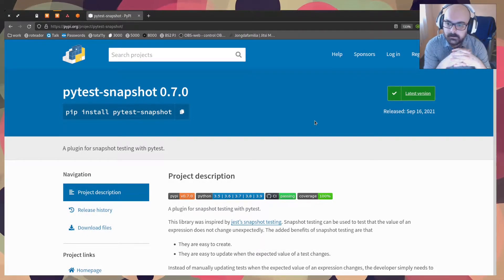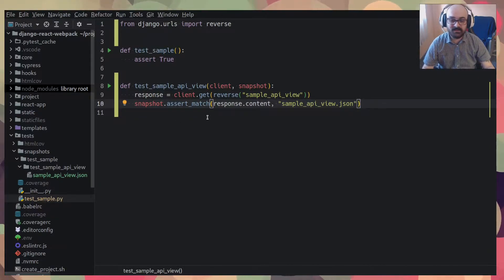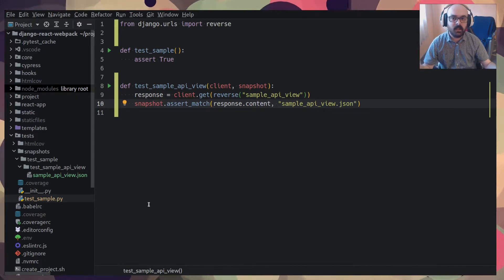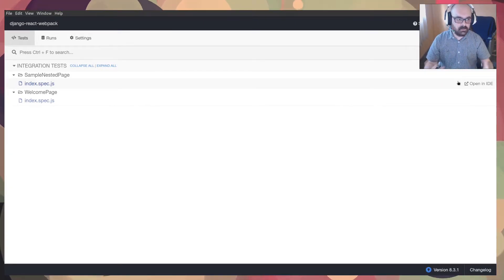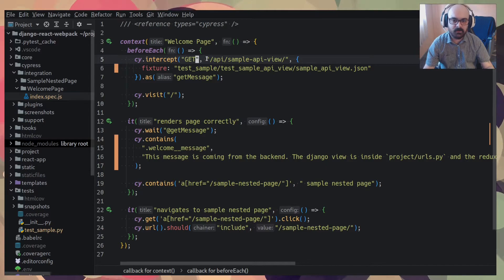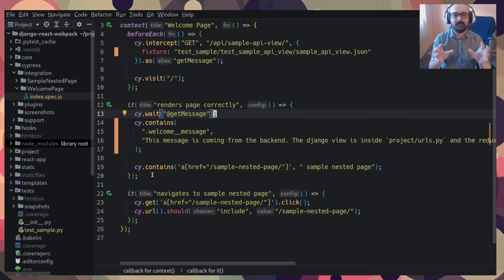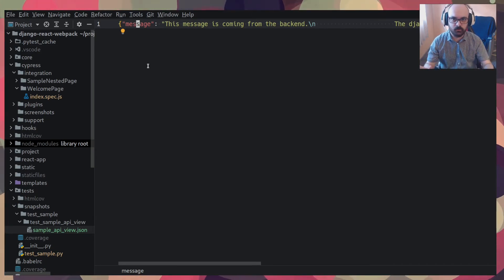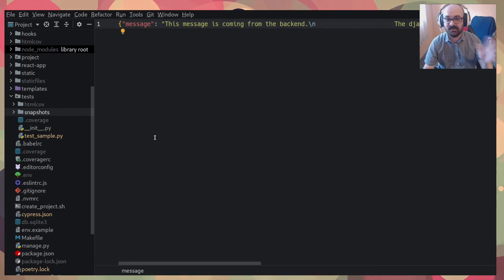Using pytest-snapshot and Cypress for integration testing